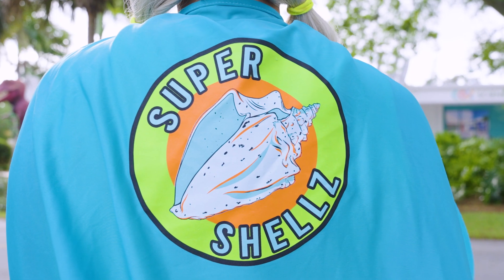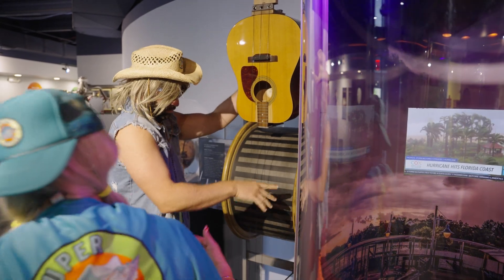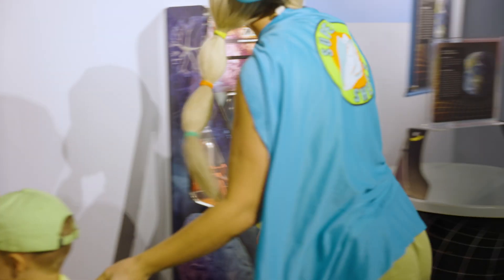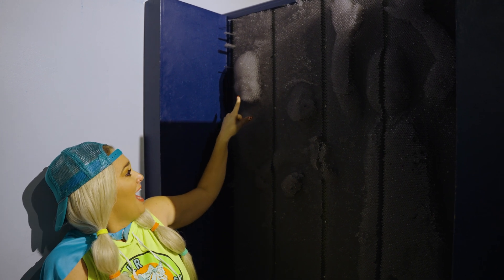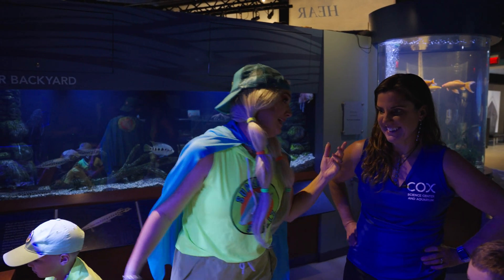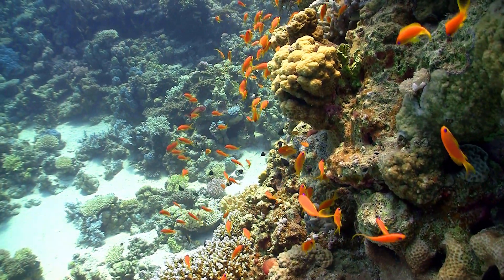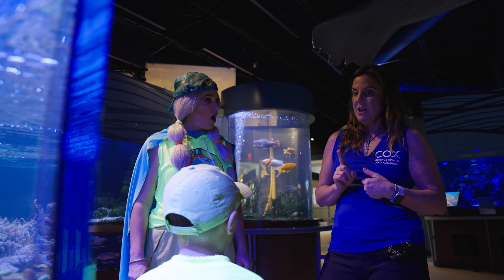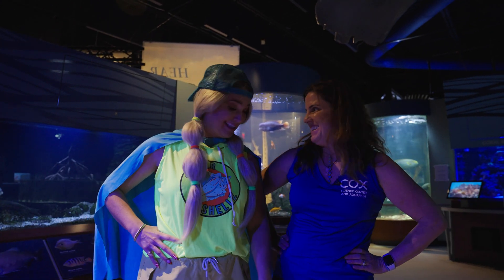Coral Reefs and FUN Science! | Super Shellz for KIDS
In Part 2 of our exploration of the Cox Science Center we have a blast in the activity room where the Salty Broz bust through a pin wall and learn some fun science! After playing with a GIANT Lite Brite, magical beach balls and so much more we head back to the aquarium where we learn about CORAL REEFS! The corals are so important to not only ocean life but every living, breathing being on the planet and Ms. Becca explains exactly why! Did you know that corals are living animals, not plants? Did you know that if you barely touch one while snorkeling you could really damage it? Coral reefs are fascinating and vital to our planet and the Super Shellz crew had a blast learning and seeing all of their beautiful colors!
And be sure to watch until the end to sing along with McCoy the Beach Cowboy's brand new, original song called "Colors of the Coral Reef"! You can hear all of his music on our Youtube Channel AND everywhere else you listen!

Visit Cox Science Center and Aquarium if you are in South Florida! It's a great place for kids to learn and have fun but also an exciting adventure for parents!

Learn a little, LAUGH a lot!! Super Shellz loves going on fun adventures on the ocean with The Salty Broz and you can join along by watching on our channel! We have new episodes each week that include SING-ALONGS and KID DANCE TUTORIALS with each of McCoy the Beach Cowboy's original songs!!

Amazon Music